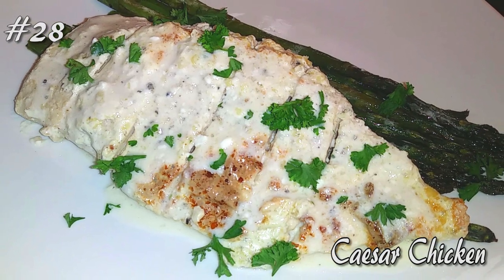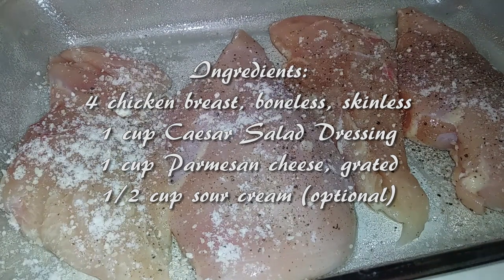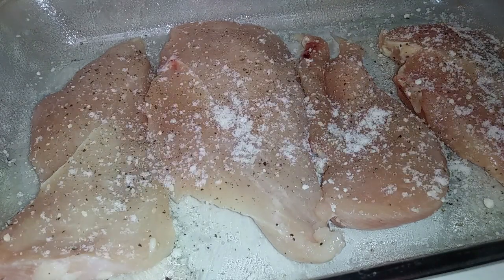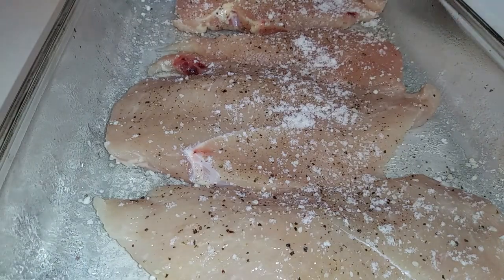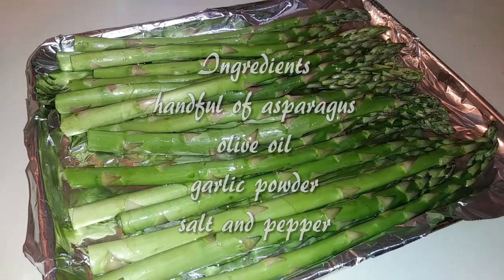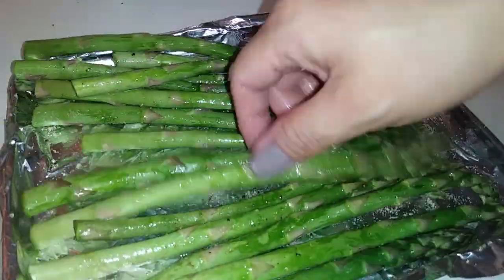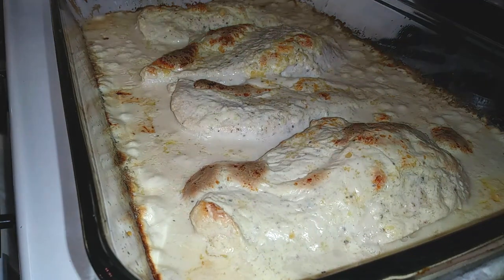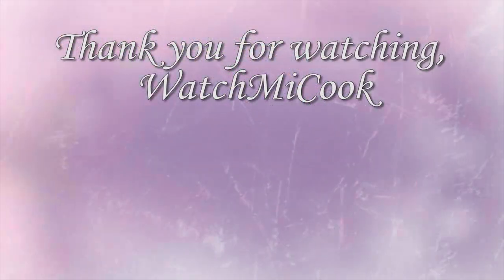Caesar Chicken WatchMiCook Episode 28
Welcome back to WatchMiCook!

Today's super simple 3 ingredients dinner is Caesar Chicken! I LOVE an easy dinner.  They are perfect for busy weeknights or really anytime. It's a gluten free and diabetic friendly dish. You're gonna love this!

I've paired mine with some asparagus but enjoy this with your favorite side dish!

~WatchMiCook

Recipe

or